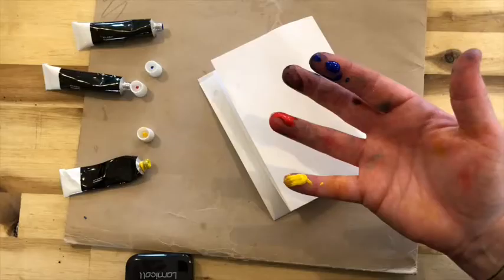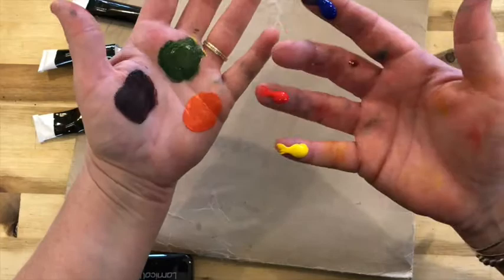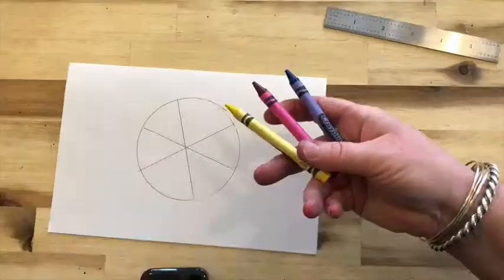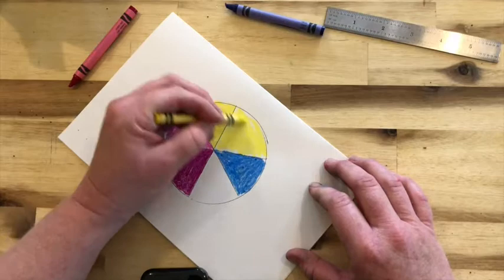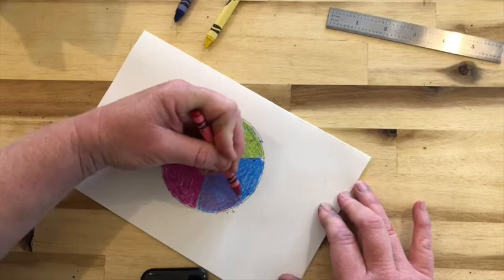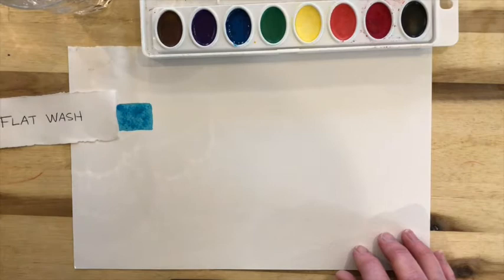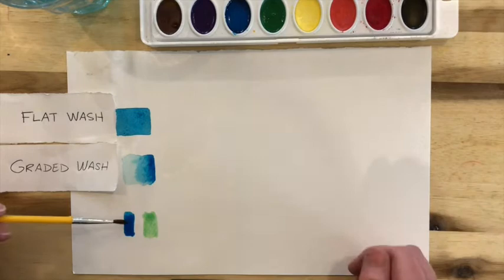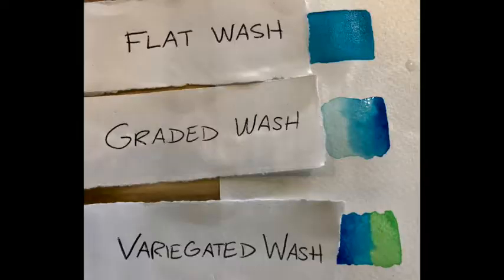Art One & Two basic color mixing & textures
Basic three crayon color wheel for Art One
Basic watercolor textures for Art Two